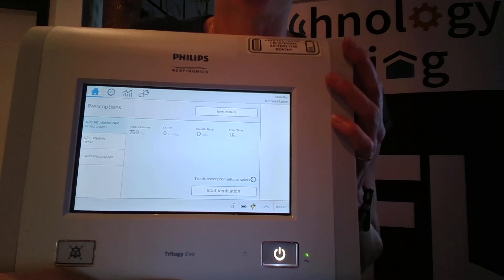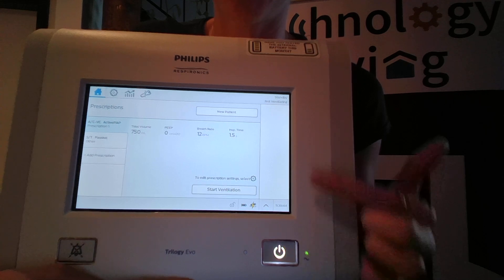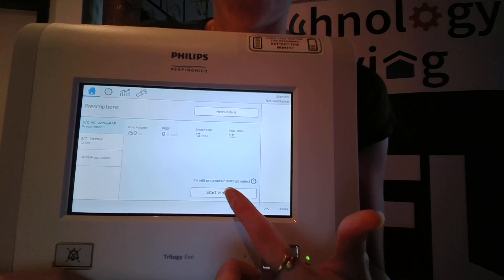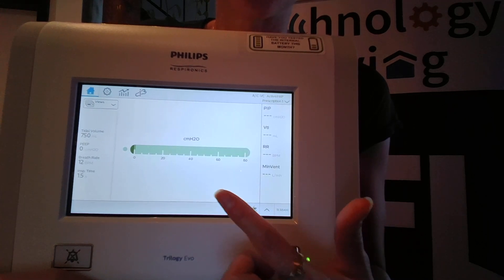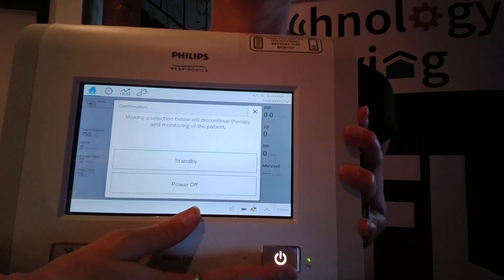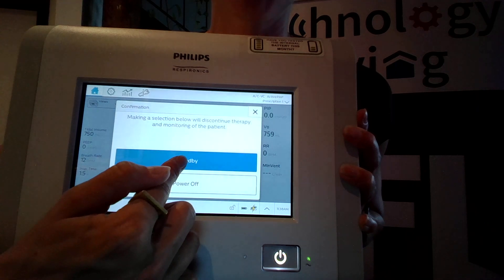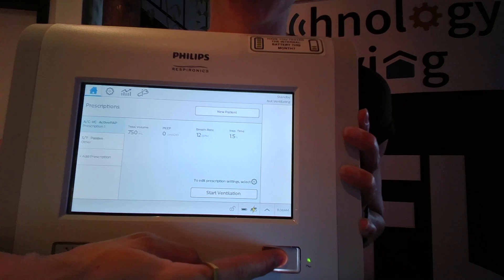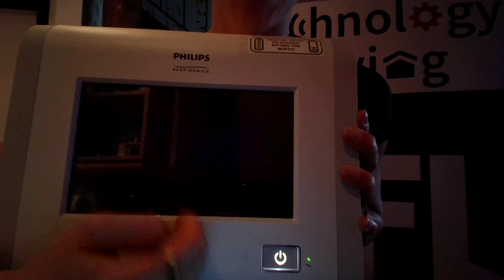Start/ Standby- Trilogy Evo